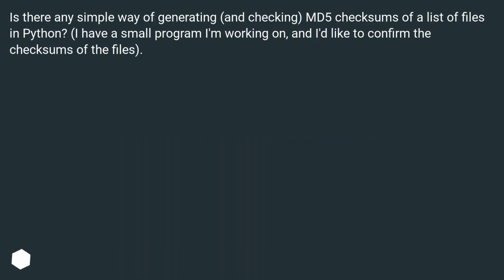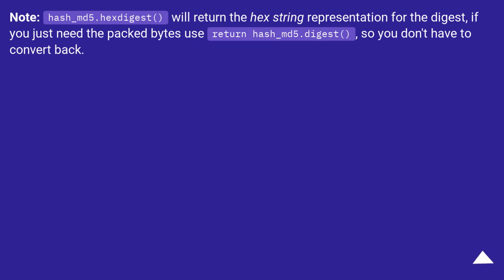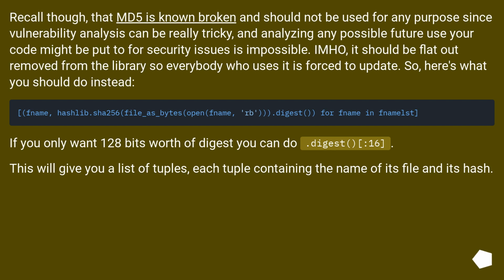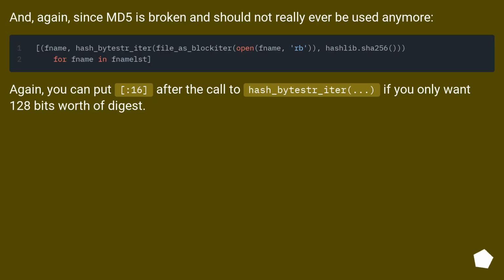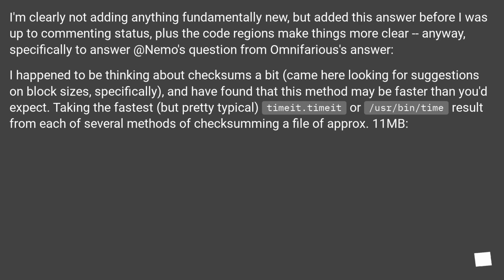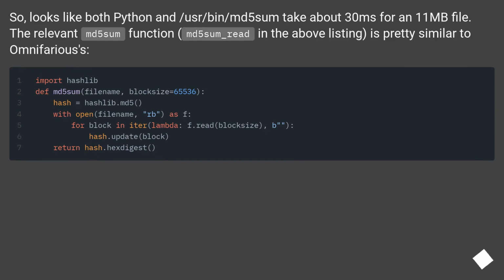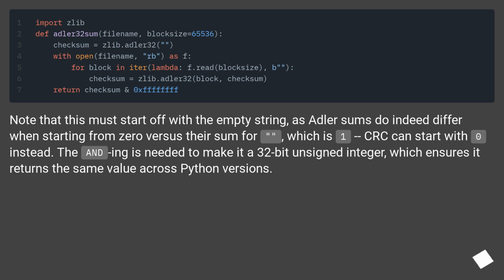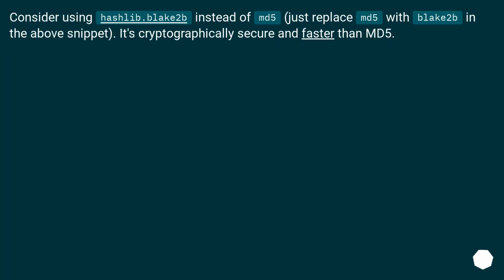Generating an MD5 checksum of a file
Chapters
00:00 Question
00:28 Accepted answer (Score 635)
01:13 Answer 2 (Score 329)
03:38 Answer 3 (Score 36)
06:23 Answer 4 (Score 30)
07:03 Thank you